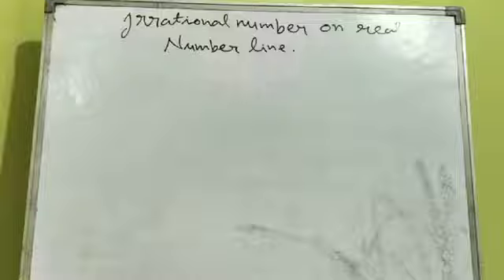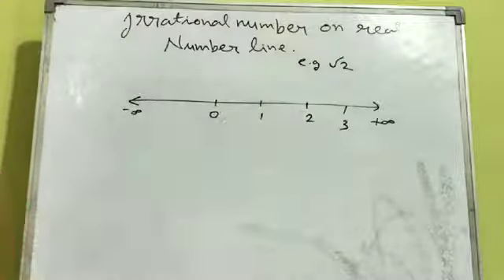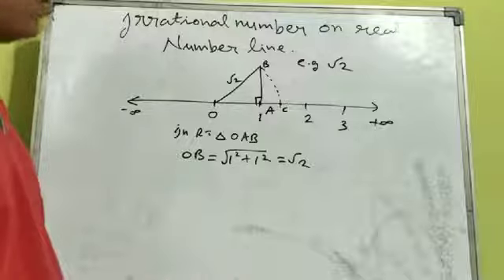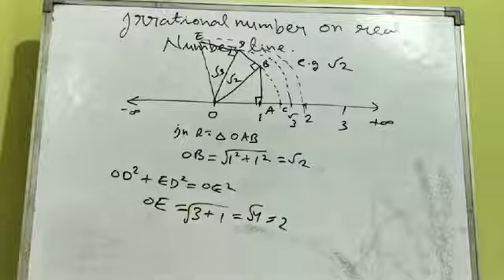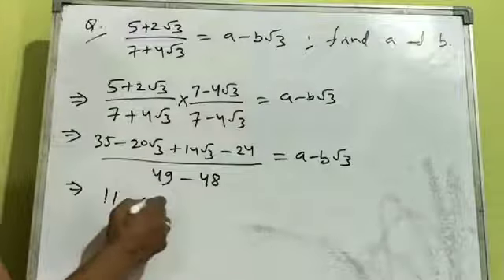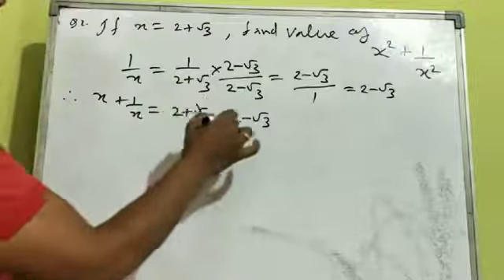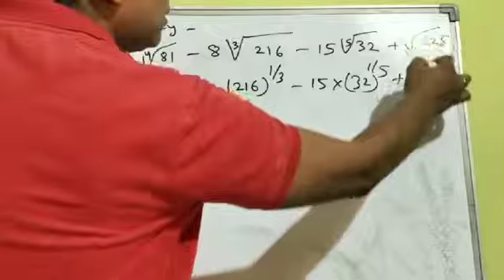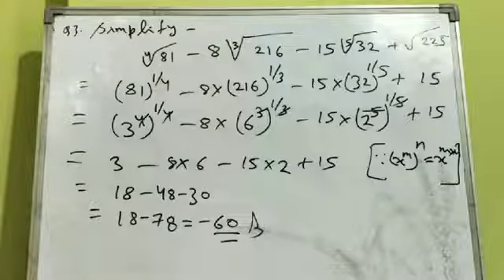May Week 1 Class 9 Math Chapter 1 Ir relational Number on Real Number Line by Rajnessh Sir